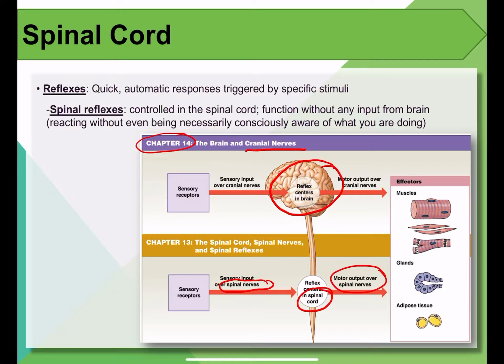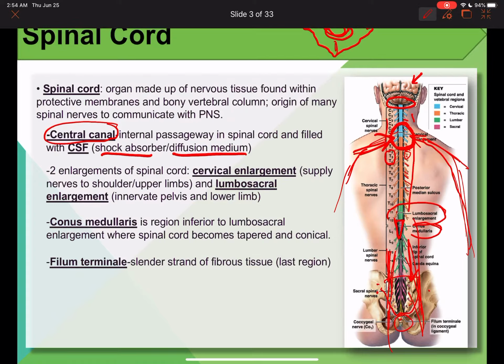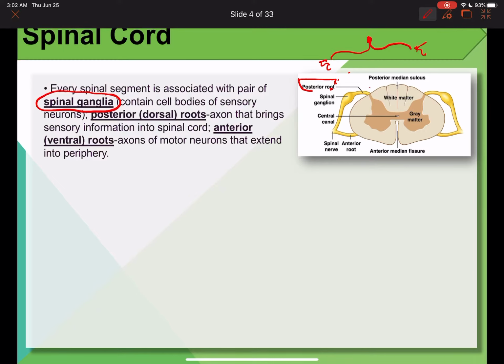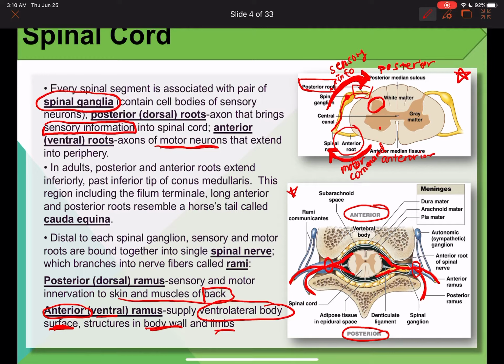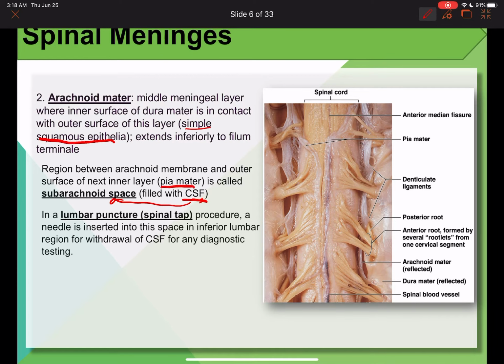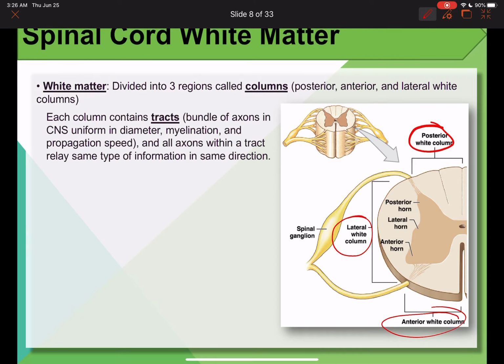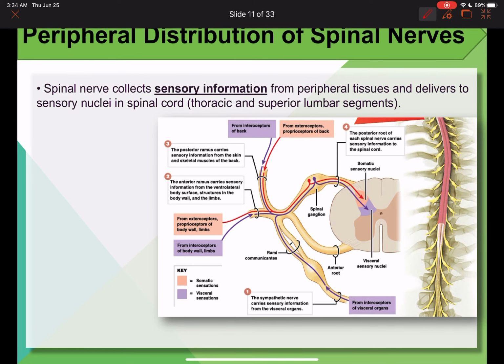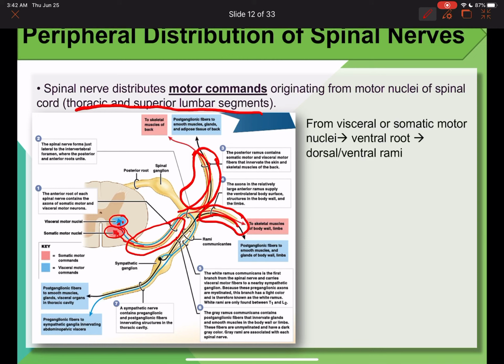Ch 13 Spinal Cord, Nerves, and Reflexes Part 1